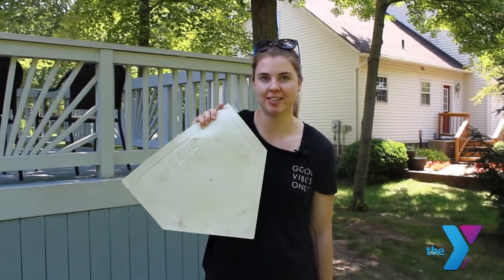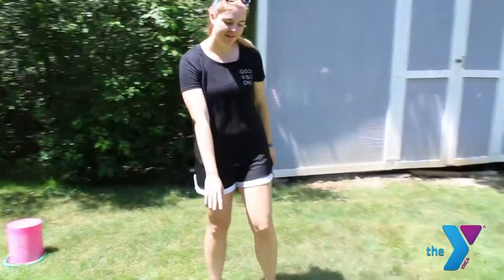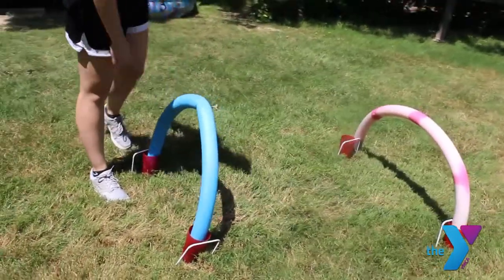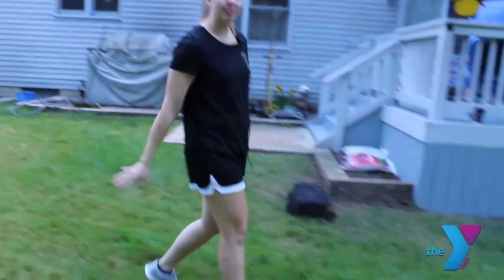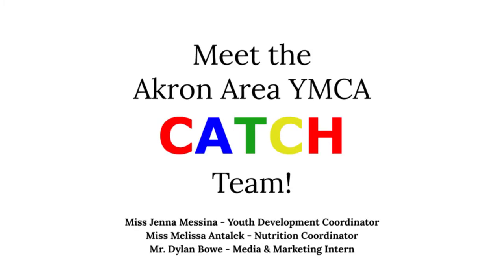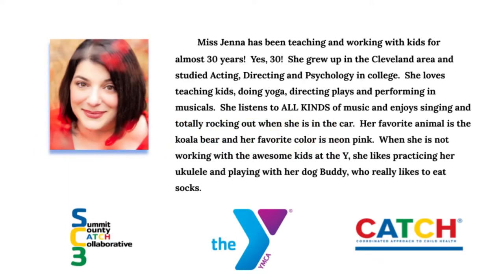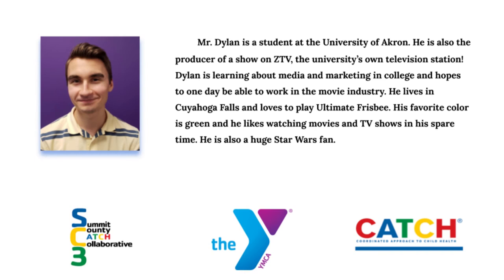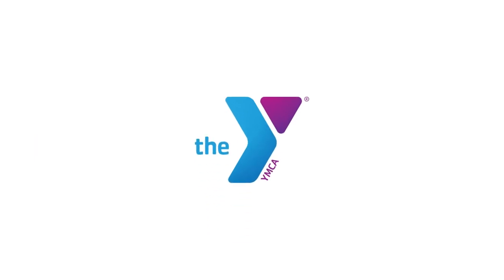Outdoor Obstacle Course with CATCH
The CATCH team at the Akron Area YMCA took full advantage of the nice weather to demonstrate a fun way to get some exercise ... and perfect some strategies .. right in your own backyard.  Try it.